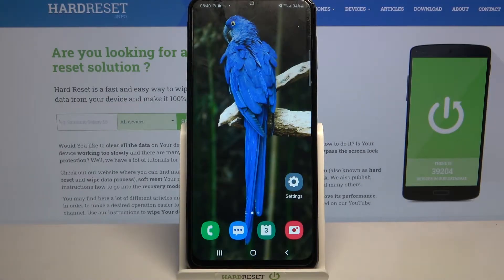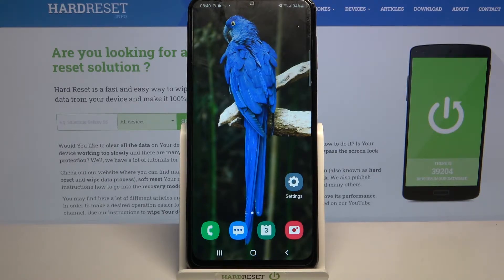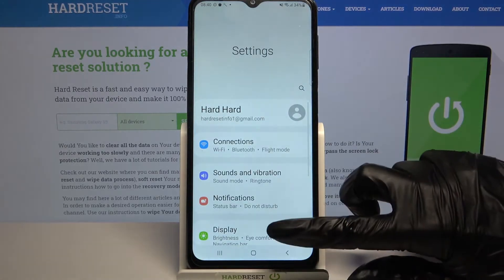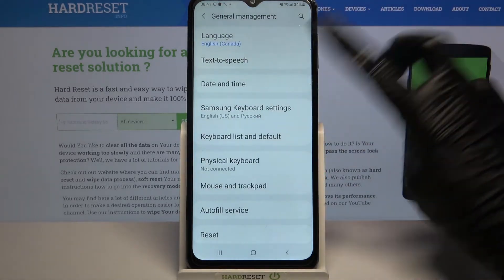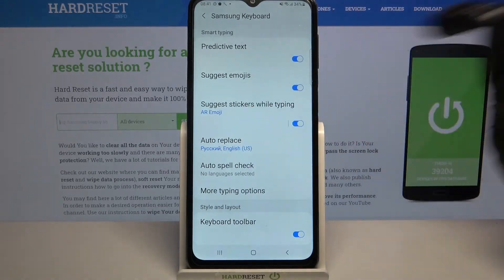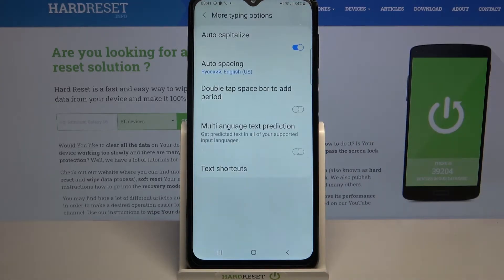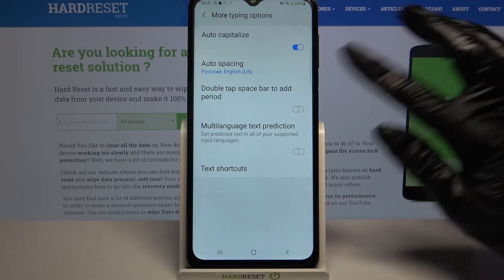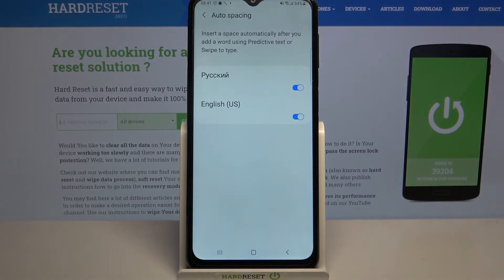Keyboard Text Correction Option – SAMSUNG Galaxy M32 and Text Writing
The Text Correction option is located in the general settings of the keyboard on your SAMSUNG Galaxy M32 device and allows you to write right and smoothly, correcting your mistakes in words. In addition, it's fraught with a multitude of additional features and tricks that you can also configure without any problems. If such a tutorial wasn't difficult for you and helped - please don't forget to rate it!

How to Activate Text Correction in SAMSUNG Galaxy M32? How to Use Text Correction in SAMSUNG Galaxy M32? How to Turn on Text Correct in SAMSUNG Galaxy M32? How to Turn off Autocorrect in SAMSUNG Galaxy M32? How to Enable Text Correction in SAMSUNG Galaxy M32? How to Switch On Text Correction in SAMSUNG Galaxy M32? How to Open Text Correction Options in SAMSUNG Galaxy M32? How to Find Text Correction Options in SAMSUNG Galaxy M32?